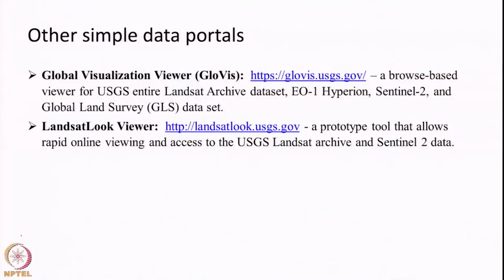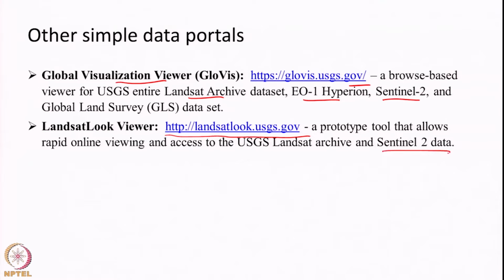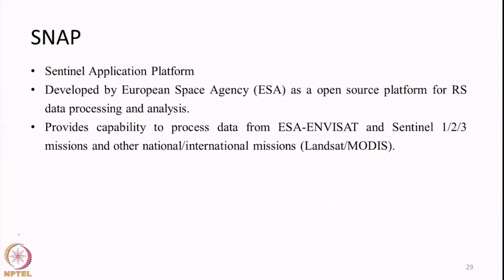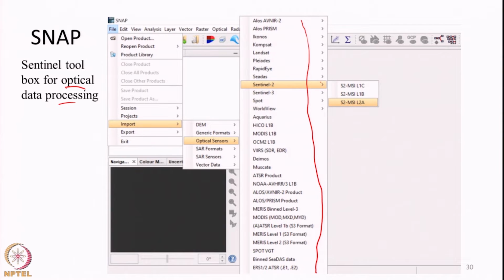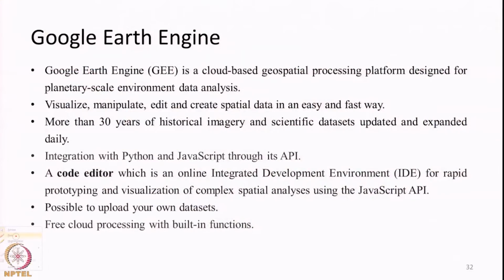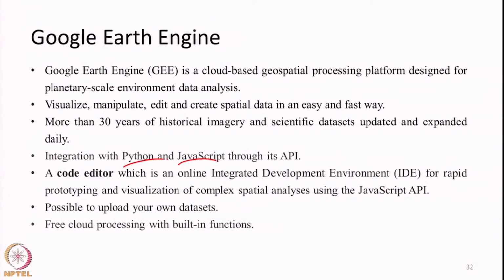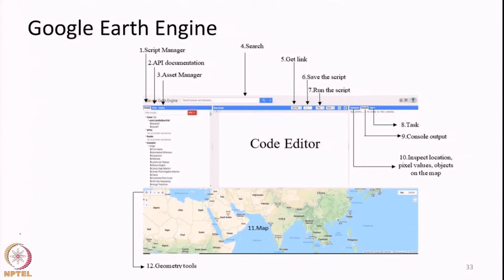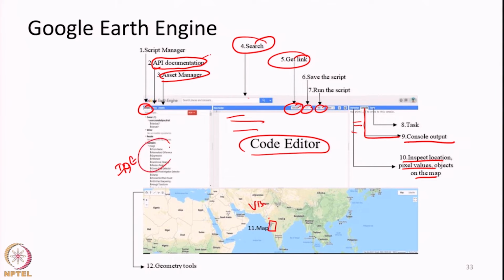Lecture 61: RS data, data portals and processing tools â€“ Part 3